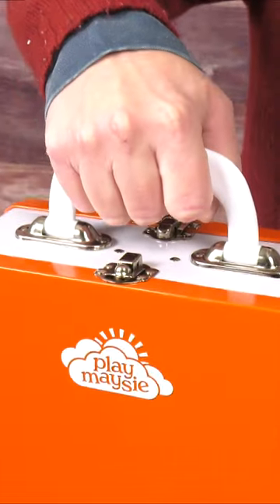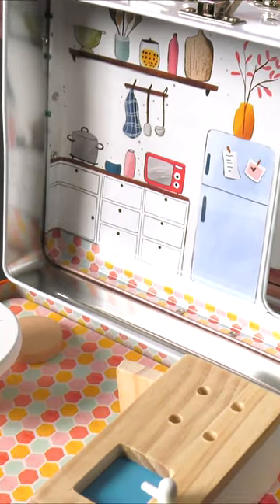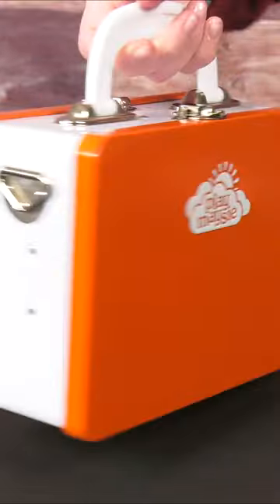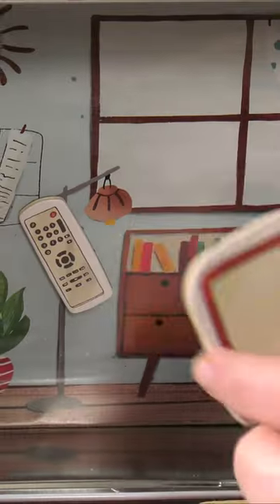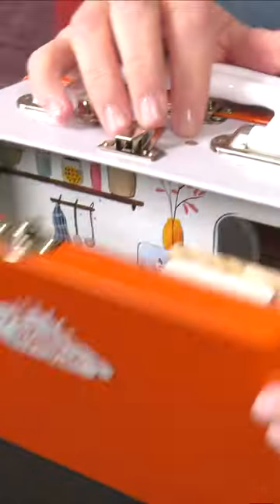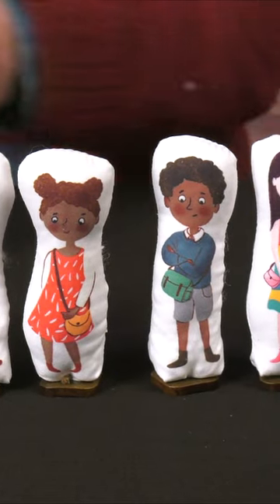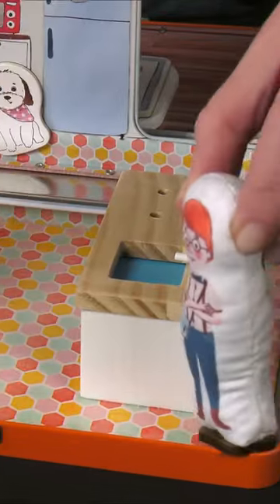Take this dollhouse on-the-go!